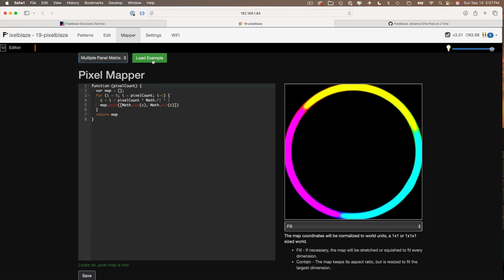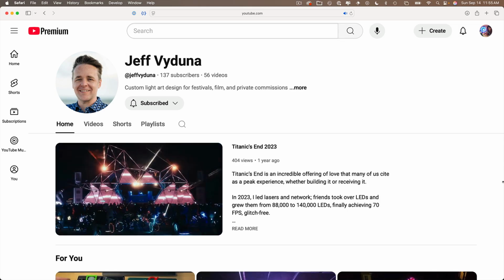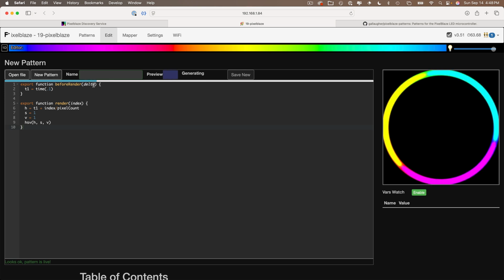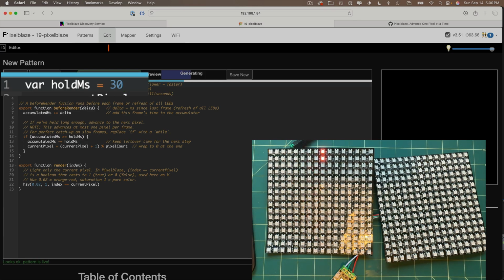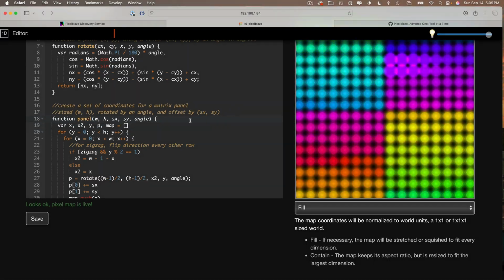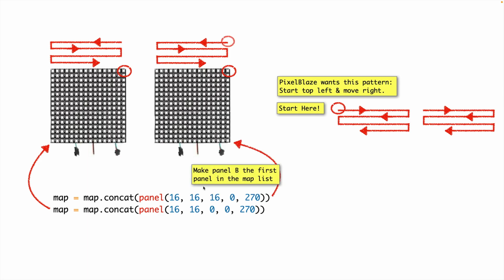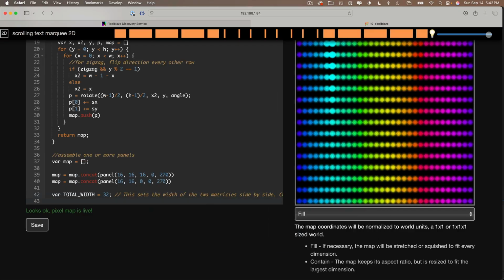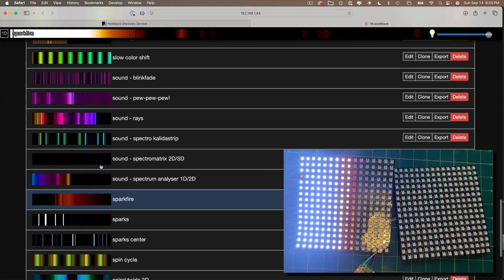Mapping Multiple LED Matrices for Pixelblaze Animations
Learn to connect two LED matrices to an @ledmage  PixelBlaze board, use a code example to verify how your LEDs are wired to light up, then learn to modify the Multiple Panel Matrix Mapper file so that your pattern will work with the PixelBlaze upper left, left-to-right zigzag. We'll download and install the scrolling text marquee 2d pattern by @jeffvyduna  which is great for seeing if your mapper alterations are working properly. And although I show this with two 16 x 16 NeoPixel-style WS2812 LED matrices, this same approach should work with different sized matrices, layouts, and standards.
Part of Prof. John Gallaugher's course at Boston College: Physical Computing: Art, Robotics, and Tech for Good.
Educators, you are MOST welcome to use this in your own lessons. Let me know if this is useful!